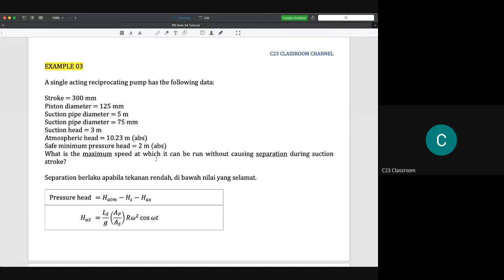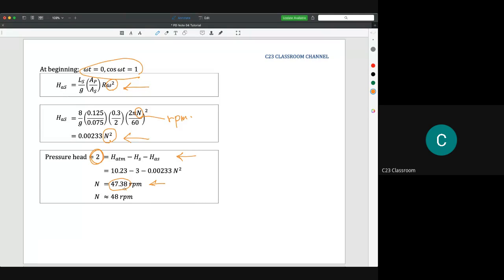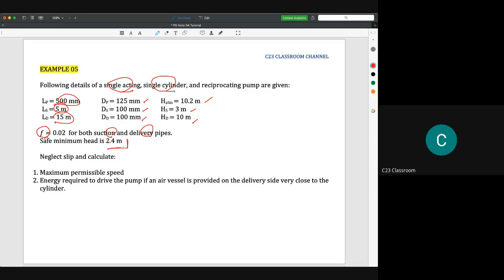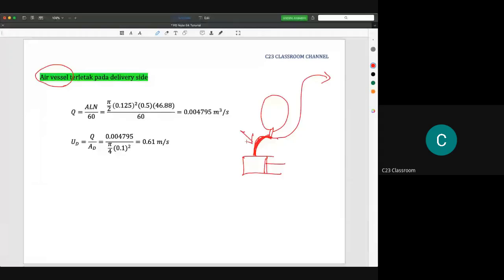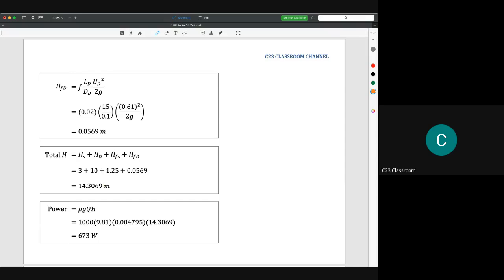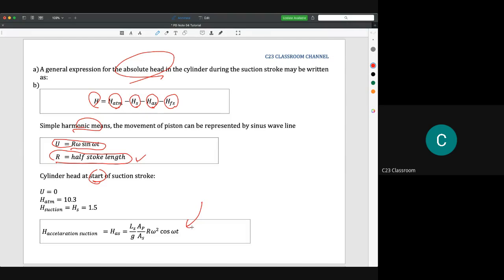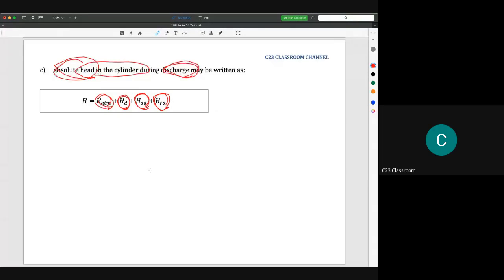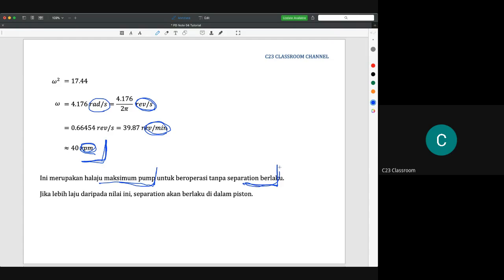C4-6 PD tutorial perdana